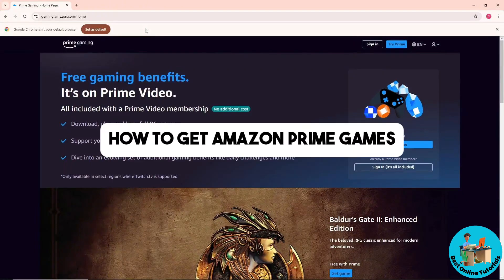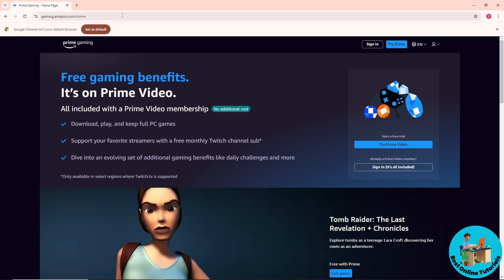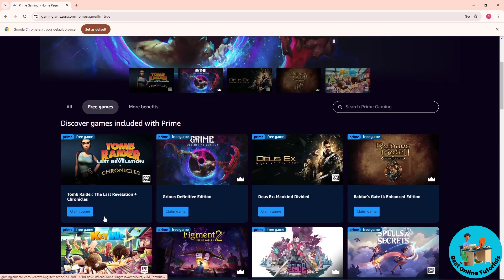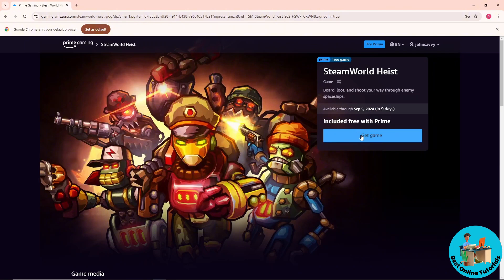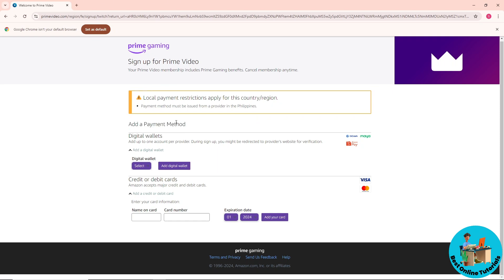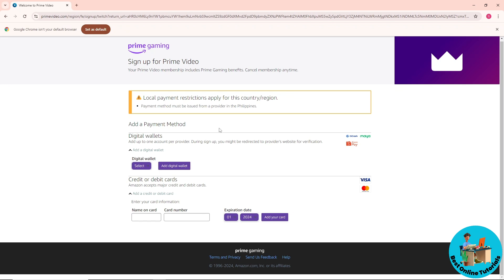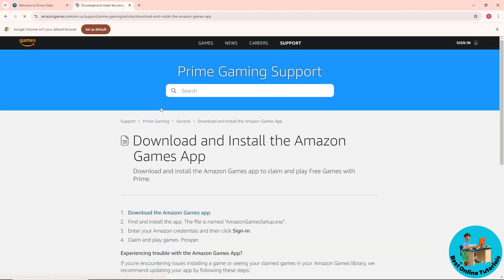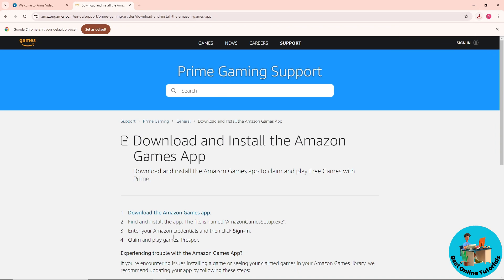How to get amazon prime games (Step By Step) 2025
How to get amazon prime games (Step By Step)

Want to know how to get Amazon Prime games for free? In this step-by-step video, I'll show you exactly how to access Amazon Prime Gaming and start enjoying the games!